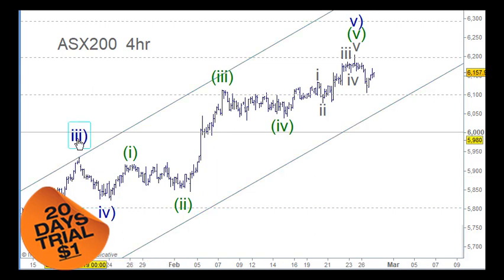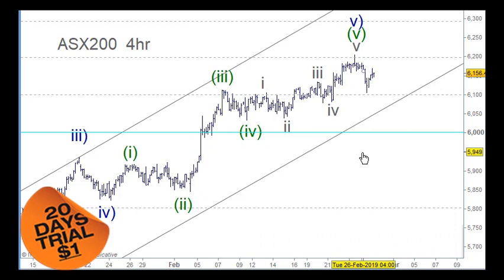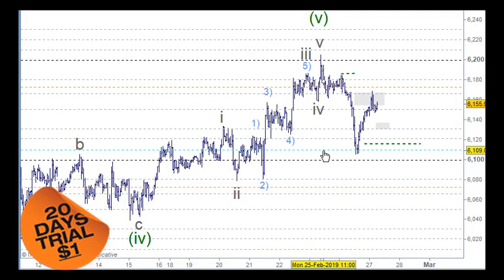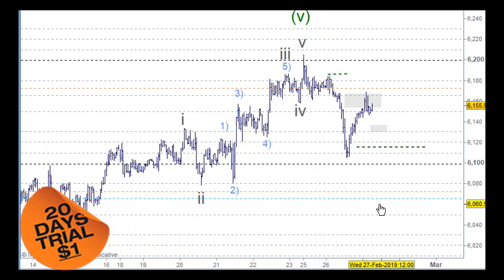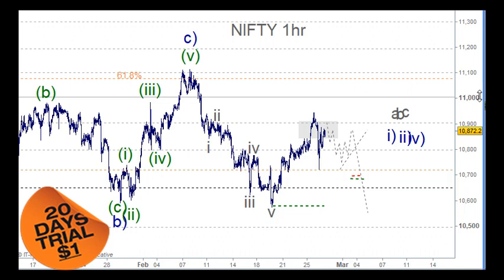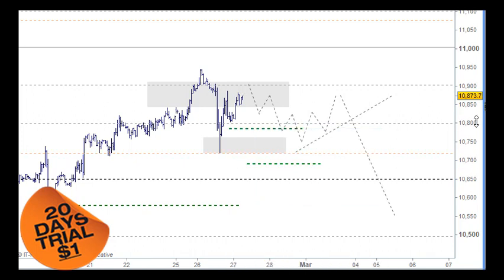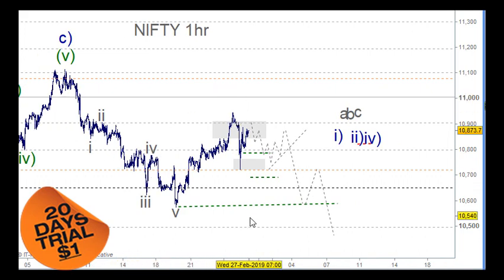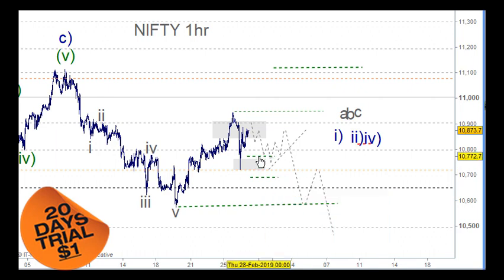ASX200 Aussie200 XJO Nifty 50 Technical Analysis Elliott Wave 27 Feburary 2019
ASX200 Aussie200 XJO Nifty 50 Technical Analysis Elliott Wave.

It's possible that a top is in place, but moving against a solid bullish trend is higher risk so caution with a strategy and trading tactics is required.

We need a strategy for the short side and the long side.

"If you are viewing this outside of our website then this is a delayed report.